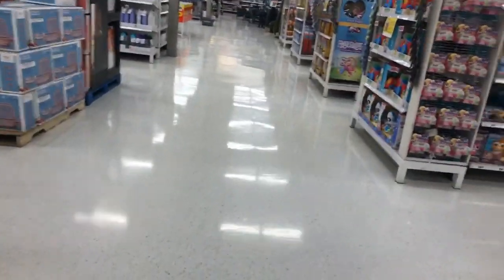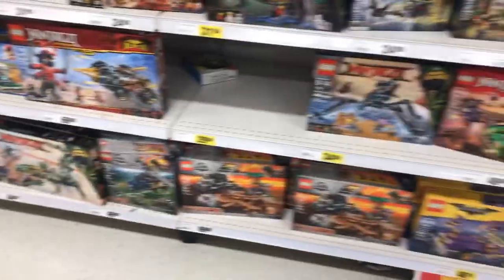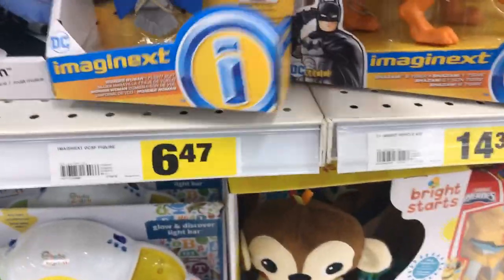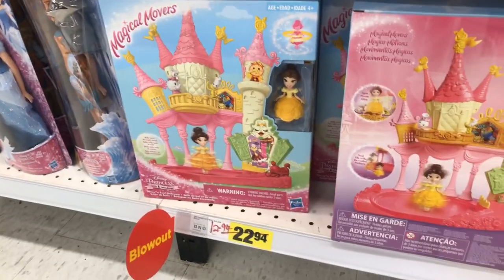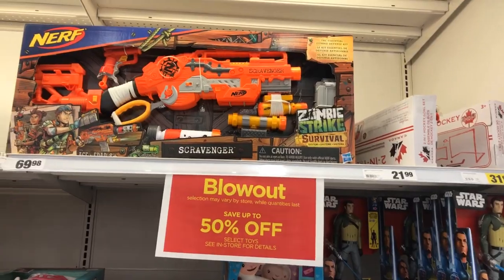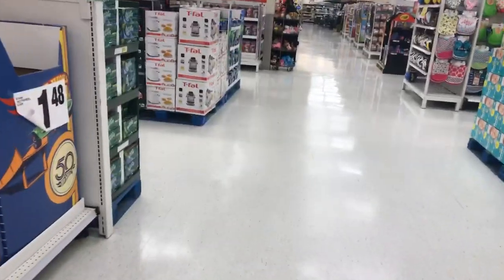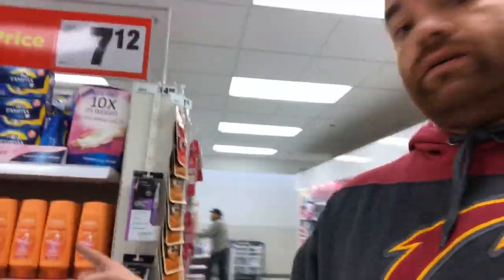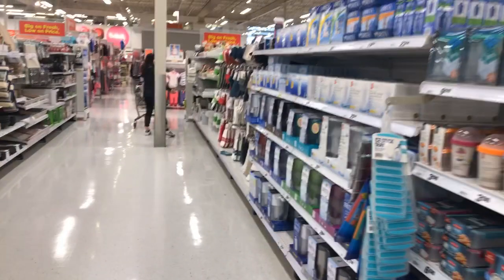How To Do Retail Arbitrage at SUPERSTORE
WANT TO REMOVE STICKERS?  2 TOOLS YOU NEED
👉 GOO GONE SPRAY GEL - Goo and Adhesive Remover. $19.97
(1 bottle last a very long time.)

👉 HAIR DRYER  $16.99

Thank you for supporting my YouTube videos?😃

YOUTUBE EQUIPMENT
👉 👉👉👉 CAMERA
Canon EOS Rebel SL2 DSLR Camera with EF-S 18-55mm STM Lens - WiFi Enabled
by Canon Canada (Direct)

👉 👉👉👉 TRIPOD
AmazonBasics 60-Inch Lightweight Tripod with Bag

👉 👉👉👉 VIDEO MIC
Rode VideoMic GO Lightweight On-Camera Microphone - VMGO

👉 👉👉👉LIGHTING KIT
 Neewer 2 Packs Dimmable Bi-Color 480 LED Video Light and Stand Lighting Kit Includes: 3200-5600K CRI 96+ LED Panel with U Bracket, 75 inches Light Stand for YouTube Studio Photography, Video Shooting

 👉 👉👉👉 SOLUTIONS
MUST HAVE -- BUY AN AMAZON ALEXA

17 STEPS TO SELLING ON AMAZON
👉STEP BY STEP ACTION PLAN 👉(PRINTABLE  - GOOGLE DOC)

IGNITE Your Amazon Storefront: Step-by-Step Comprehensive Action Plan Course
Amazon Course

A) JUNGLE SCOUT PRODUCT RESEARCH APP
B) JUNGLE SCOUT GOOGLE CHROME EXT LITE

SIGN UP FOR A PRO SELLER AMAZON ACCOUNT
BUDGET: $30/month (Budget for 2 months $60 )
or the amazon marketplace you are in.

 FREE BONUS INFORMATION ($47 VALUE)

QUESTIONS?

Coach Chrispect 👌🏾
"WORK YOUR VISION, ACHIEVE YOUR DREAMS"